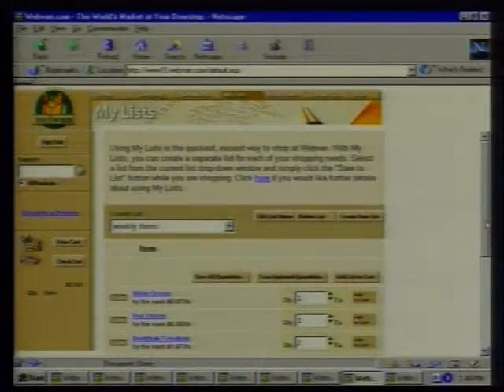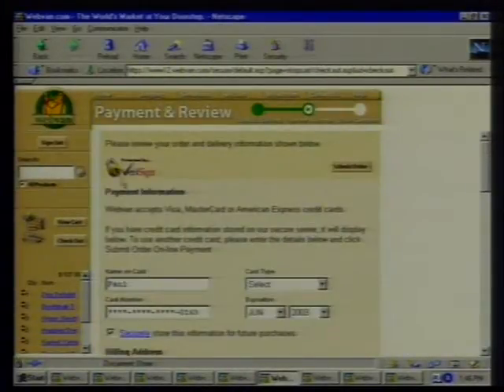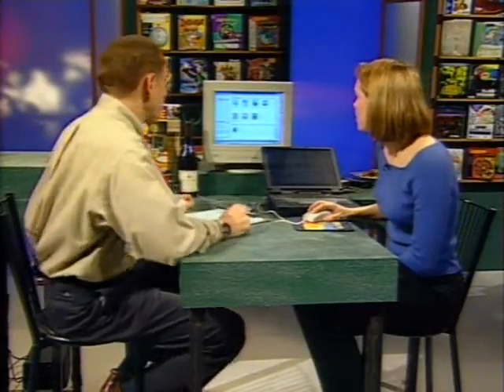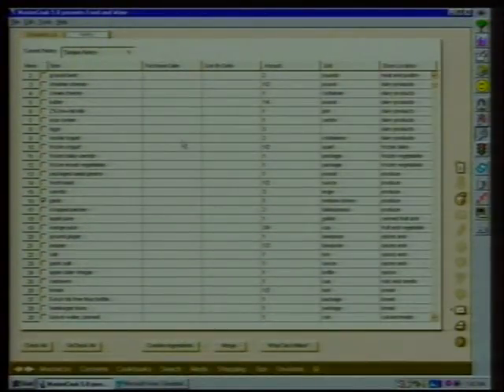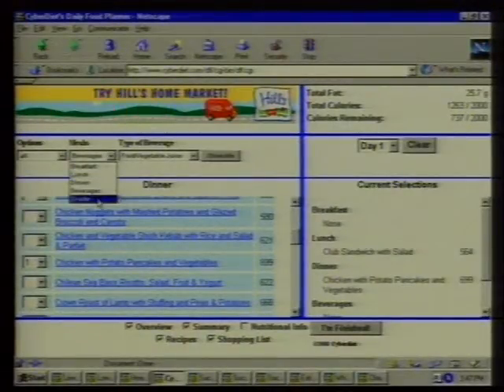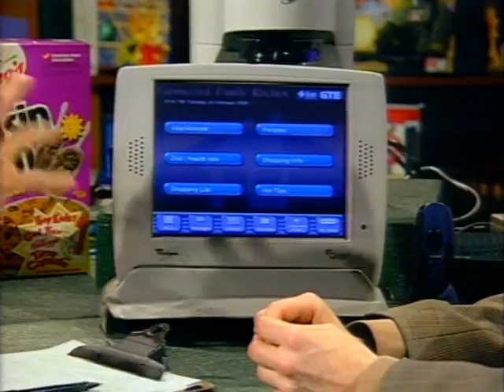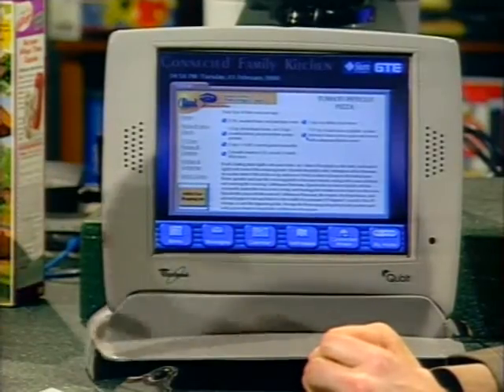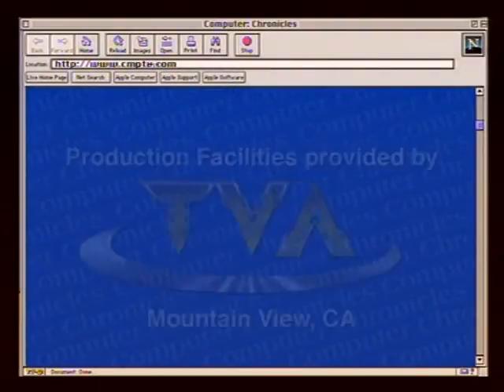The Computer Chronicles - Cooking With Your PC (1999)